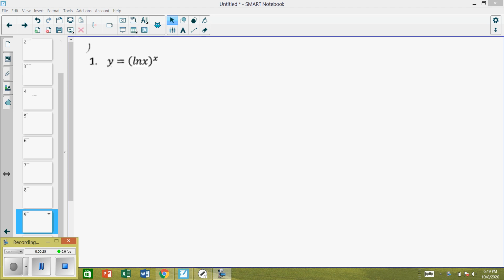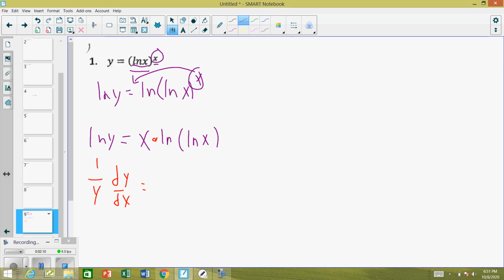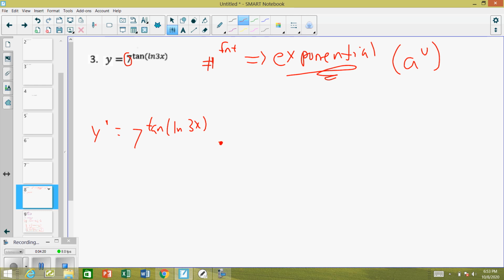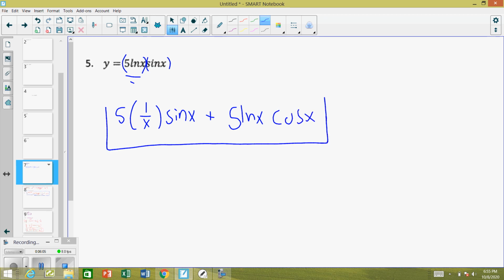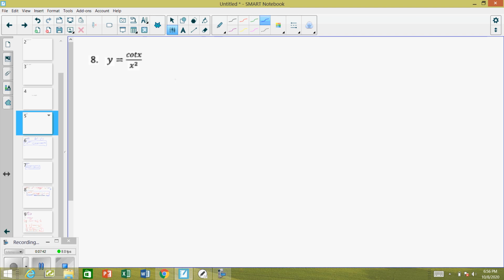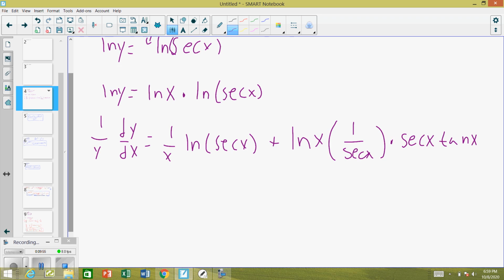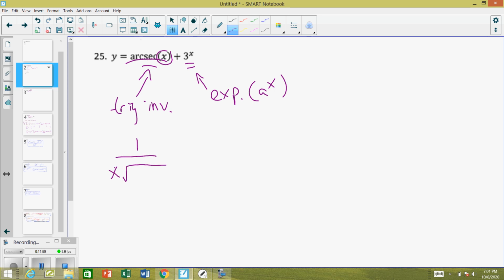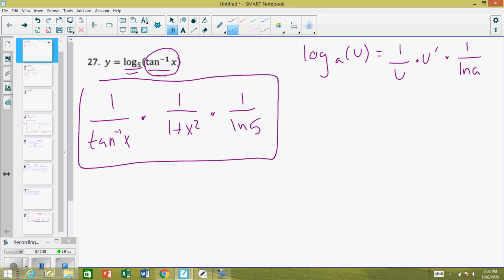Unit 2B Selected Quiz Review Problems Video